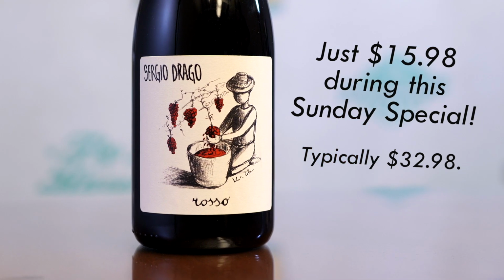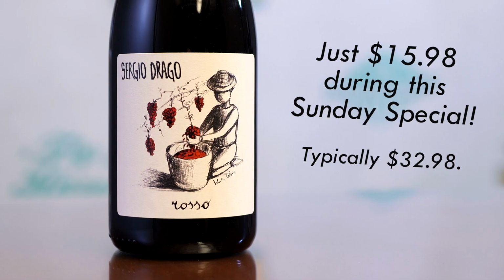Something Special from Sicily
Sergio Drago is widely considered one of the Godfathers of the natural wine movement in Sicily. And, a special notice for those of you that watch the weekly video: we have a limited number of bottles of his Rosso that you hear about first.  So if this one interests you, you're getting the heads up now to get in early on Sunday. A fantastic rosé and a grenache blend round out the lineup.

Prices for items in this video good on 10/15/23 and 10/16/23 only, while supplies last.